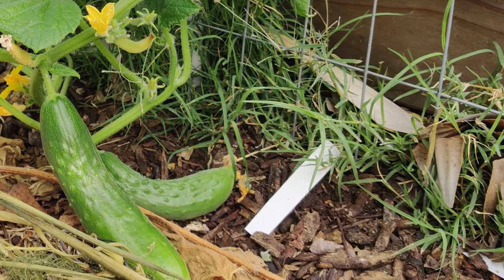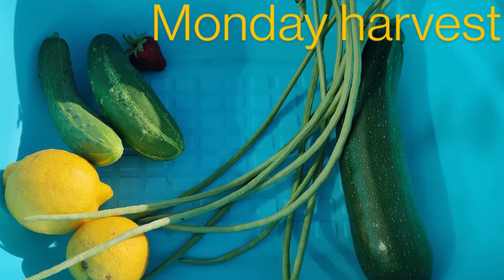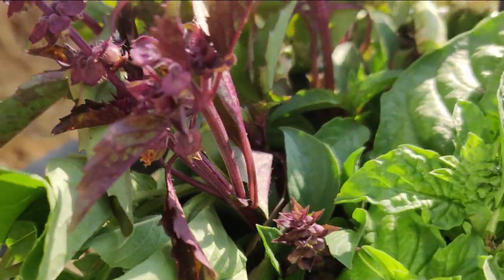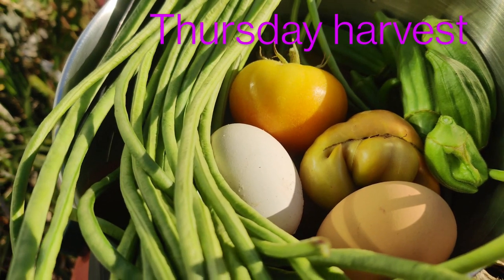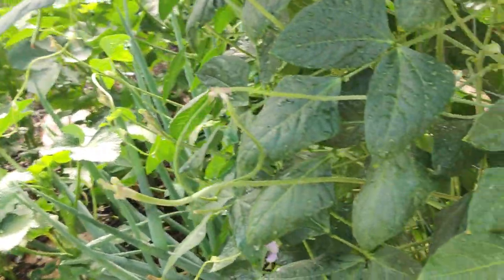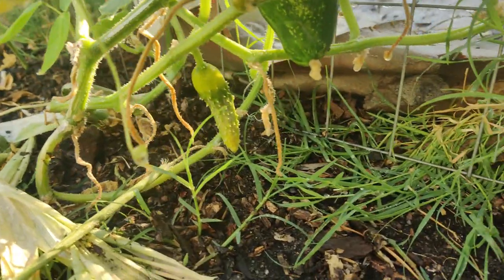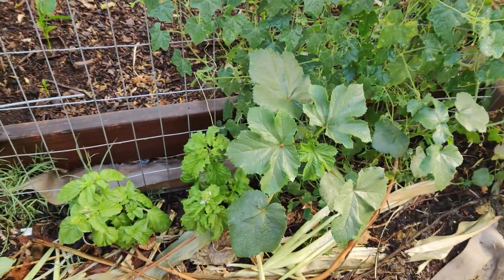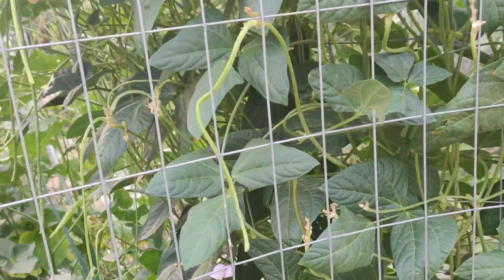Serenity Garden 2023 Harvests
Hi Friends!  We have been harvesting okra and yard long beans non-stop for over a month now.  We get a handful of each every day.  We have been harvesting corn, basil, cucumbers, zucchini, tomatoes, and strawberries as well.  We also collect eggs from our chickens, and try to close some of the loop by using their waste and coop bedding in our compost to ultimately make richer soil.  We collect seeds here and there for plants like cilantro, fennel, cosmos, calendula, sunflowers, and Okinawan spinach.  We have been growing flowers along with vegetables to get greater pollination in our plants, which brings about greater number of crops.  We hope to get some melons before the end of the season if the vermin do not eat them all.  They've eaten much of our pineapple guava, some melons and pomegranates, and all our apples and apricots.  Even our one zucchini plant has been attacked by squash bugs.  It is not producing well at all.  Every other zucchini shrivels up.  We have managed to make 6 loaves of zucchini bread this season.  We have cooked several entrees with the green beans, okra, cucumbers, and tomatoes.  This video shows a series of harvests over time just to show how much food can be harvested from the garden one handful at a time.  A handful each day adds up to a few big meals for an average family or many small meals for a couple.